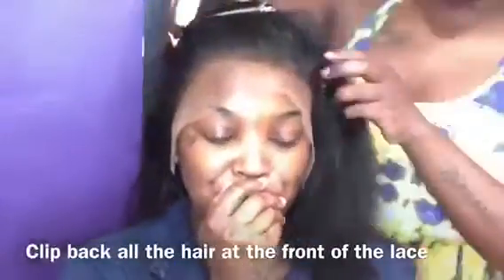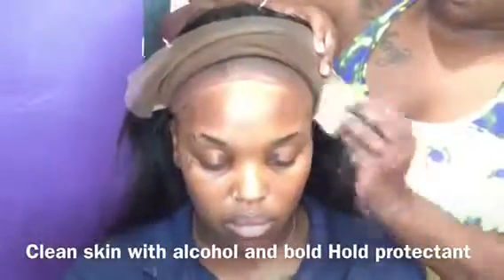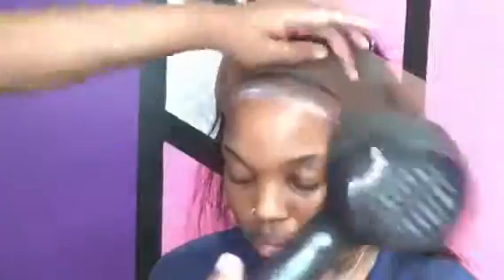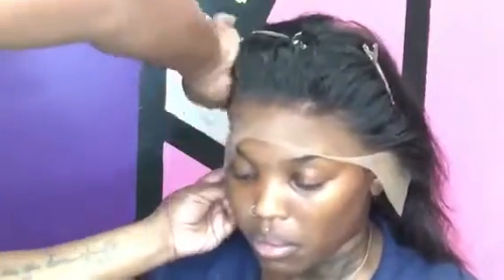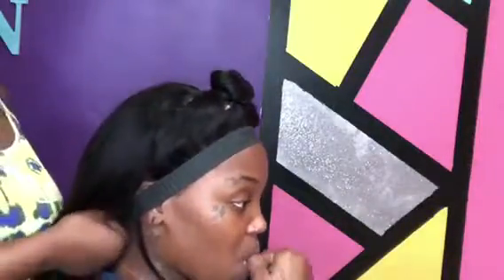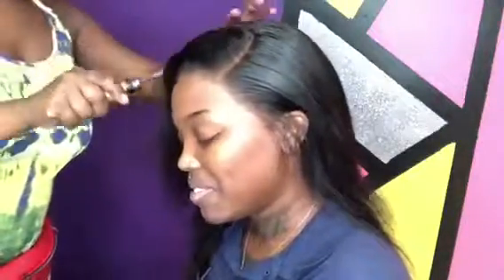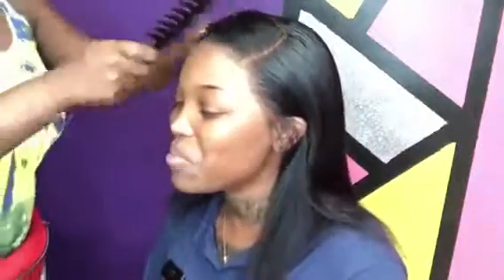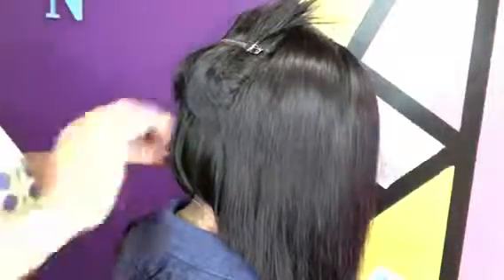VERY NATURAL | Frontal Install| How To Cut A Bob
Using 2 bundles and a frontal of 12 inch
🎥YouTuber : IAMBEAUTIFULHUSTLER
🚨NEW VIDEOS POSTED